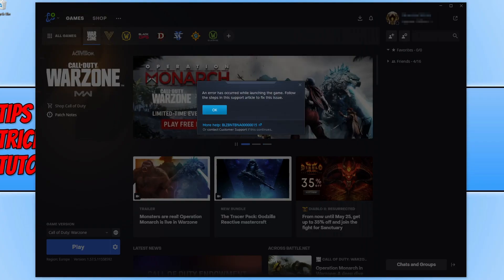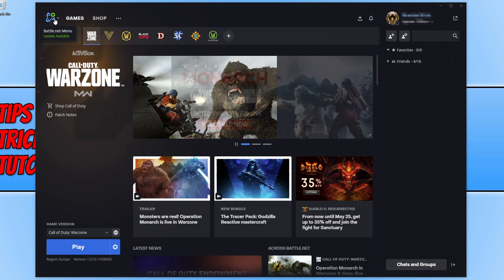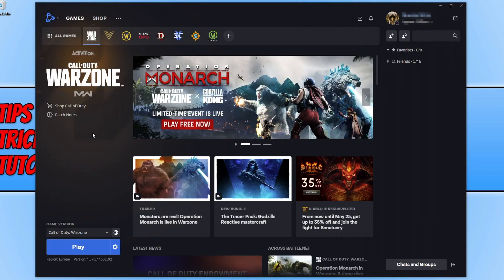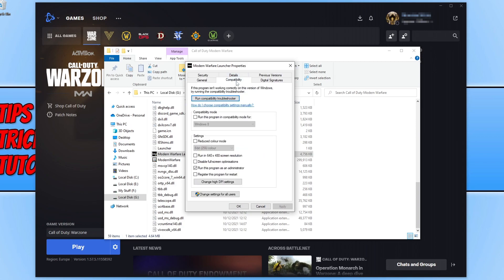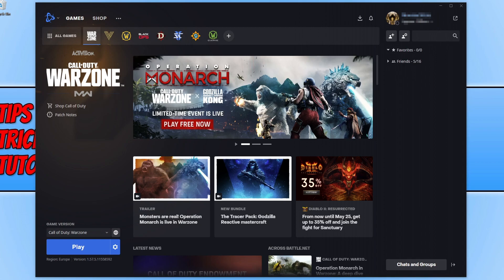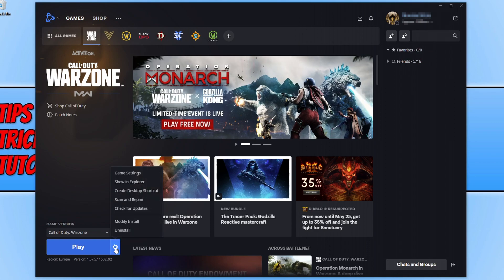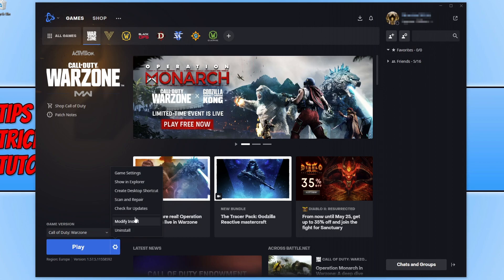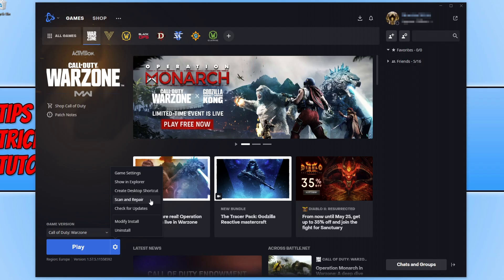FIX Warzone BLZBNTBNA00000015 Error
Warzone Wont Launch BLZBNTBNA00000015 Error

In this video, I will be showing you how to fix Call Of Duty Warzone error BLZBNTBNA00000015 when trying to launch the game in Blizzard Launcher (also known as the Battle net app). There can be a few reasons why you are getting a Cod Warzone BLZBNTBNA00000015 error code when trying to launch Warzone on your PC, so you will need to try each method until one fixes the error for you.